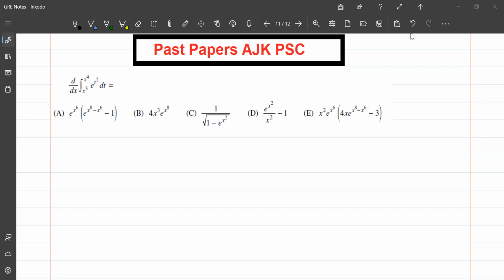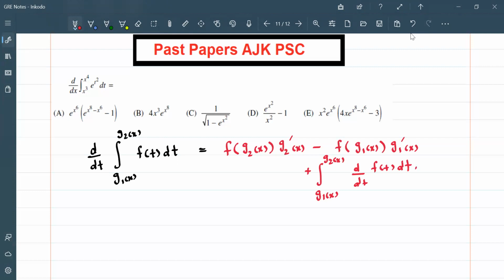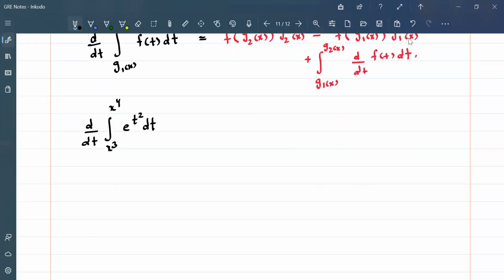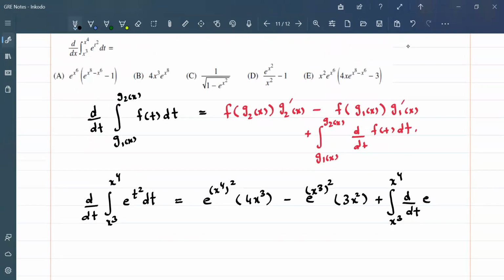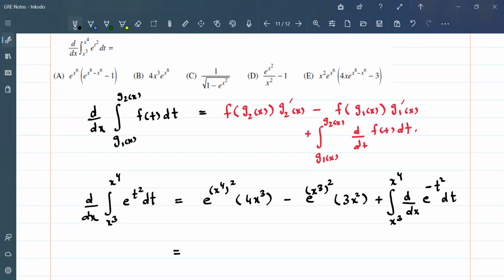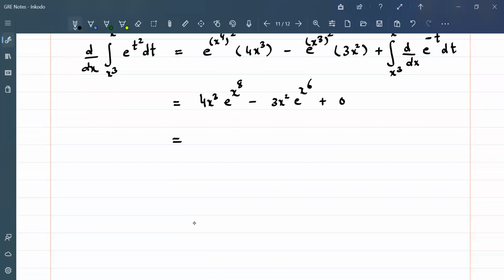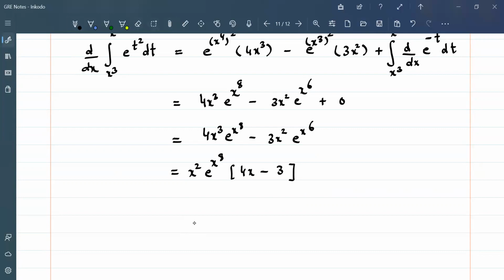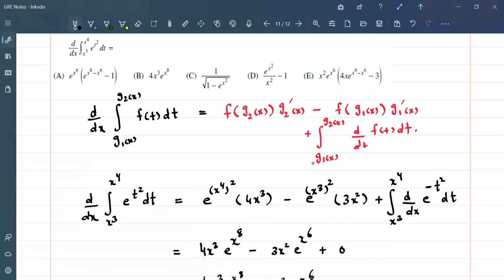d/dx ∫_(x^3)^(x^4) e^(-t^2 ) dt | Fundamental theorem of calculus | derivative of Definite integral